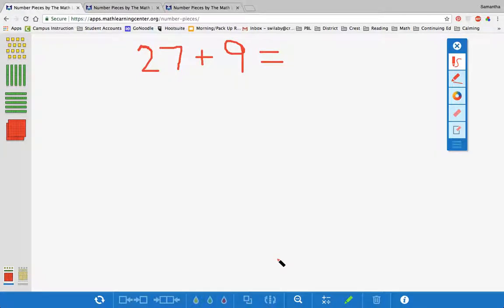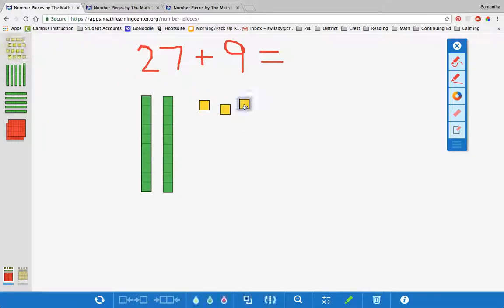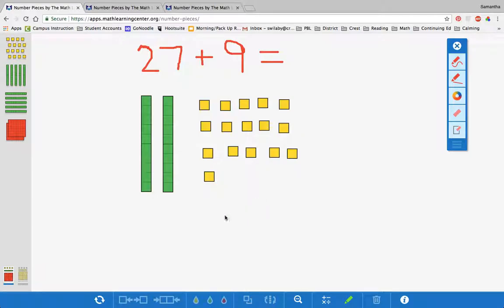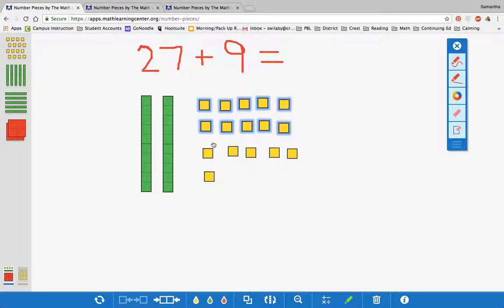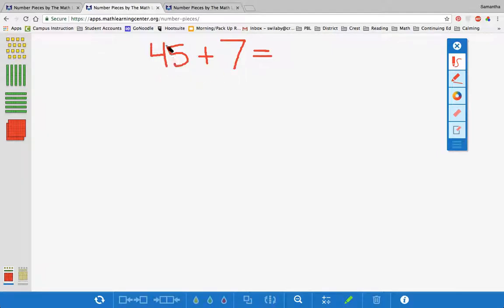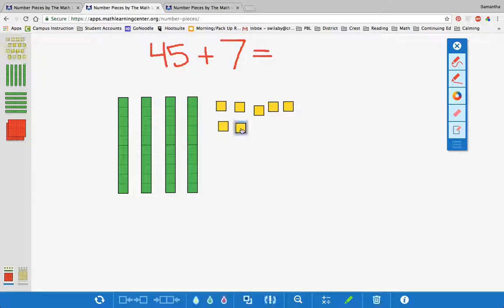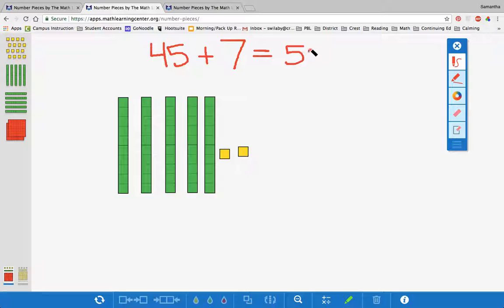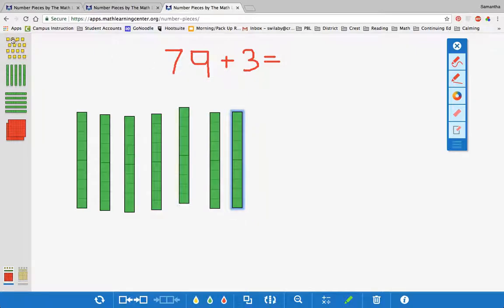Adding Two Digit and one Digit with Regrouping